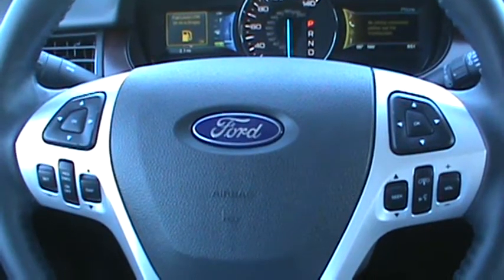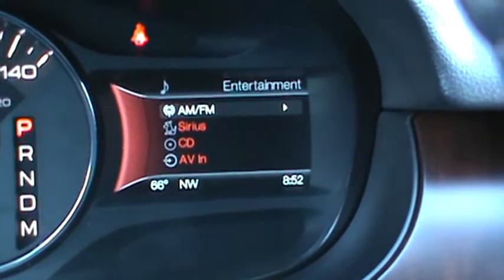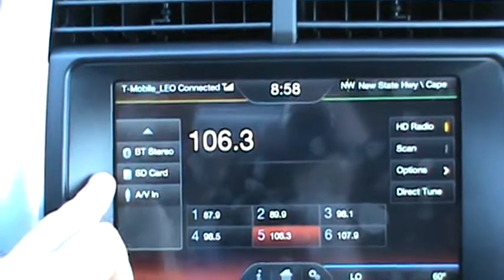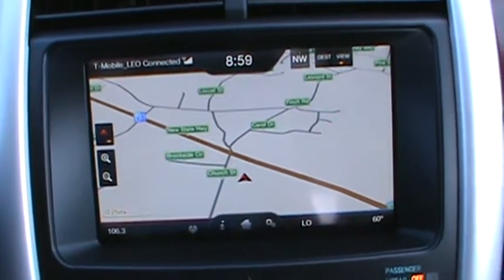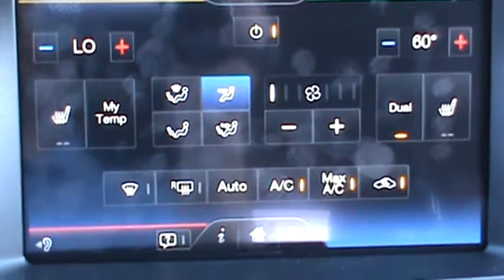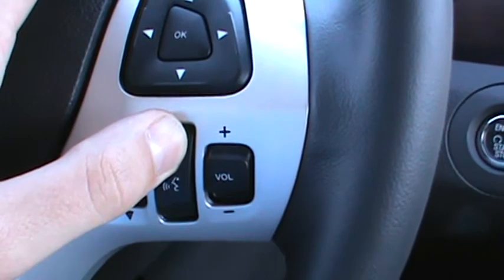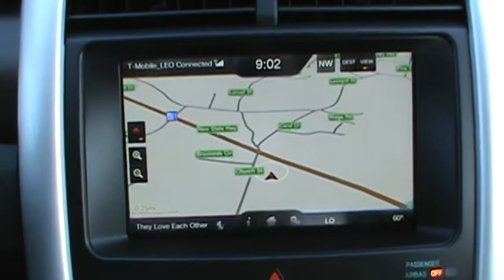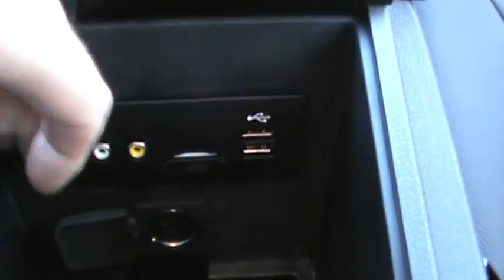New Ford Technology "My Ford Touch"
Vehicle Specialist Sean Winters from Metro Ford Introduces Fords new touch screen technology called My Ford Touch.